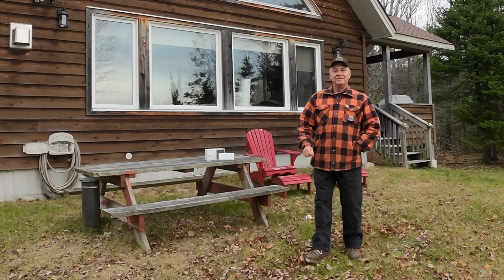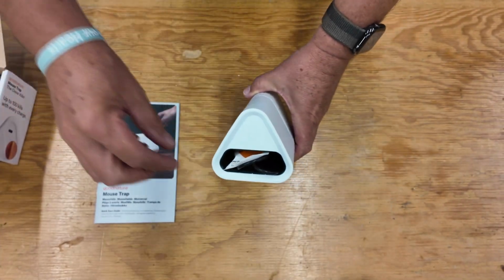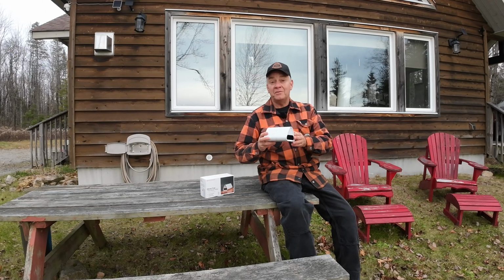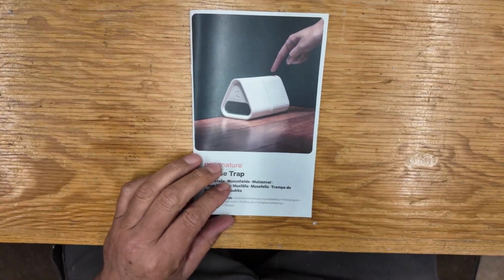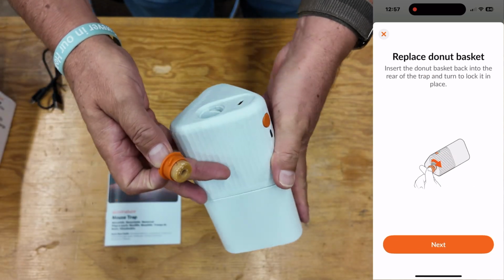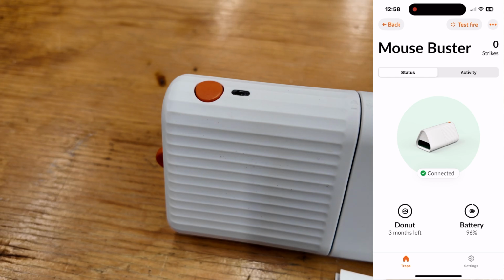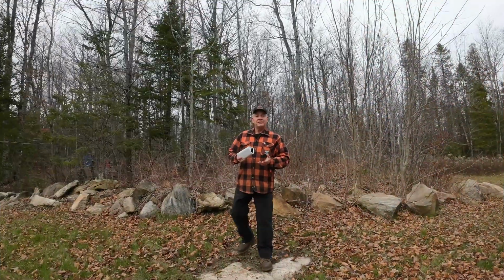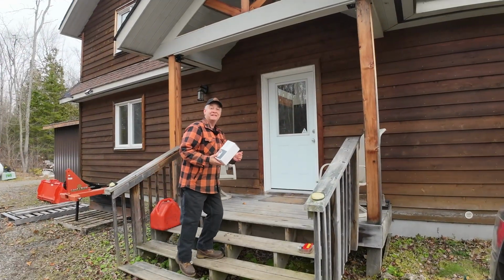779 Goodnature Mouse Trap from ATC. It's New and It's Genius. 4K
Valid until December 31, 2024
No minimum purchase requirement
One use per customer
Can’t combine with other discounts